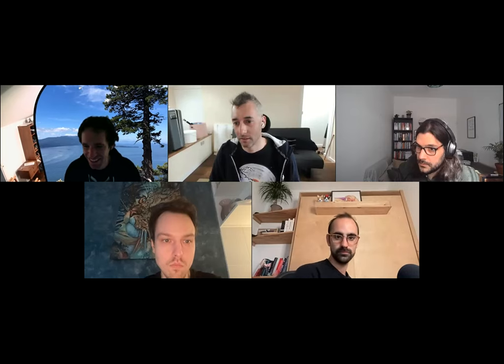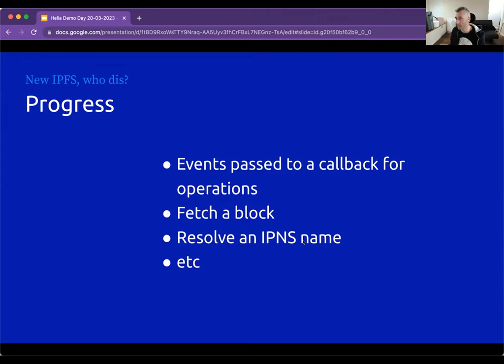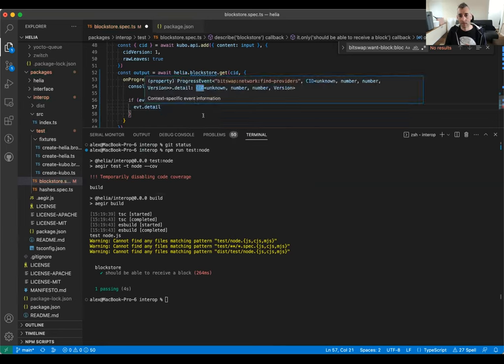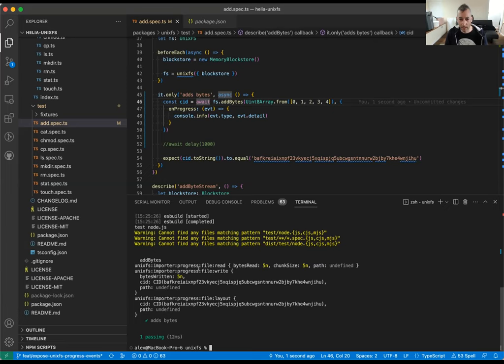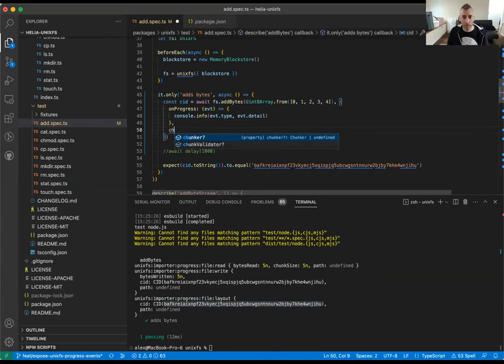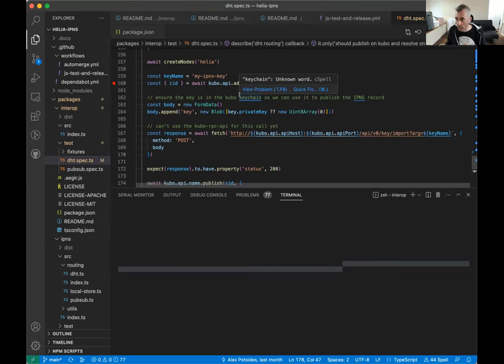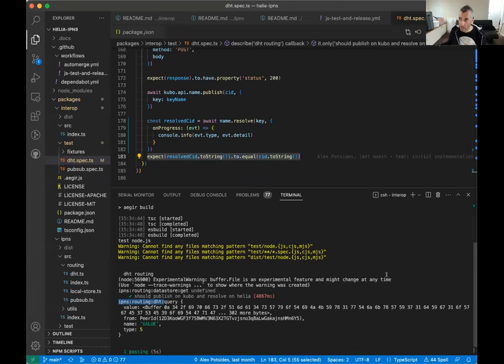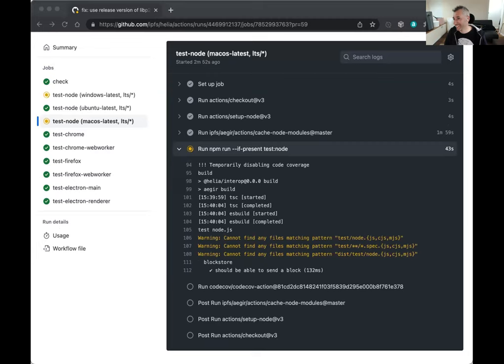2023-03-20 Helia (IPFS JS) Demo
The March demo of Helia, a new IPFS implementation written in JS.